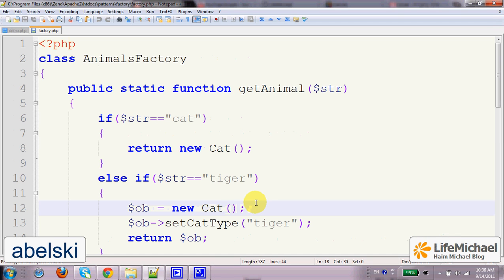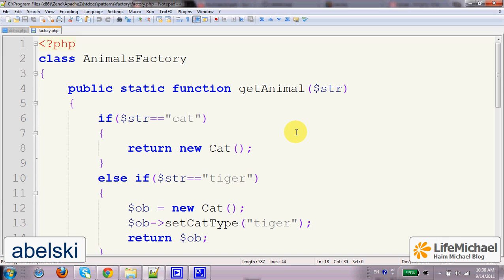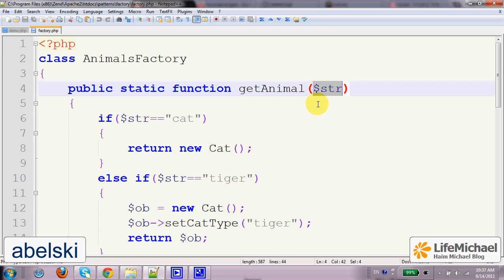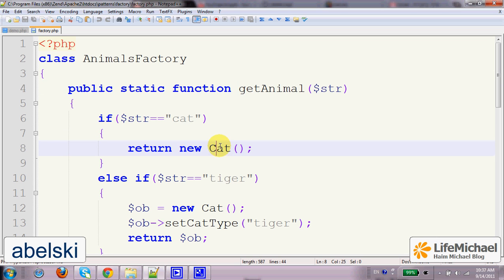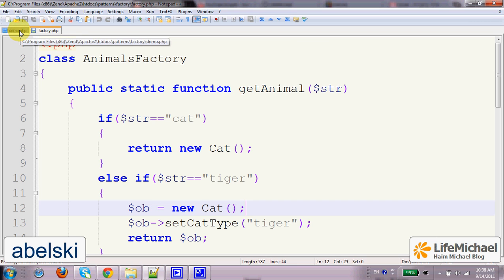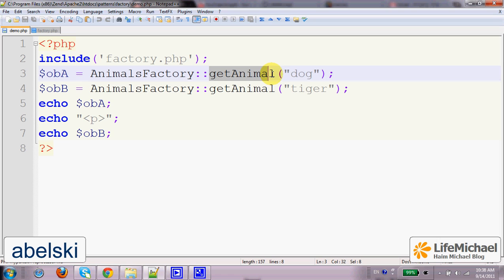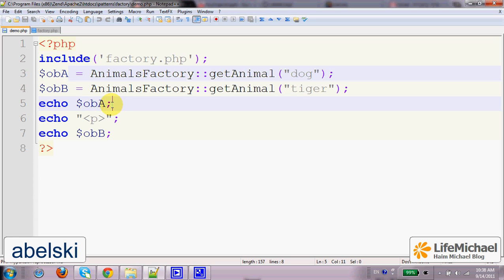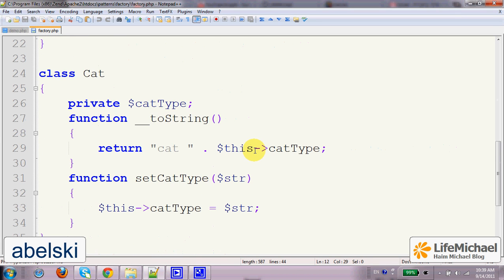The Factory Design Pattern in PHP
This short video clip explains the factory design pattern and its implementation in PHP.